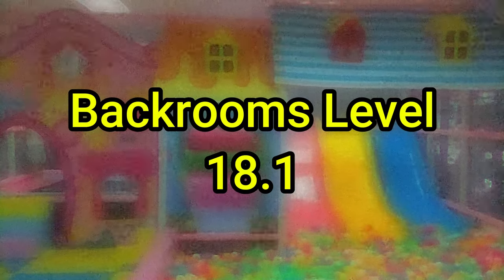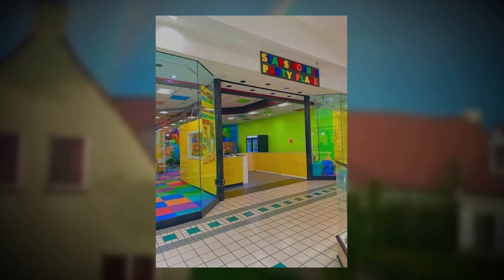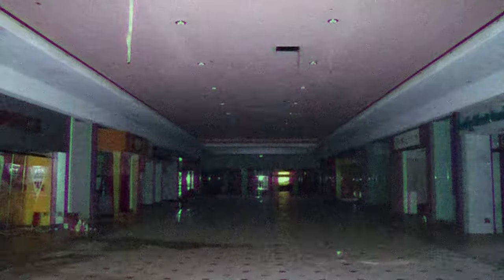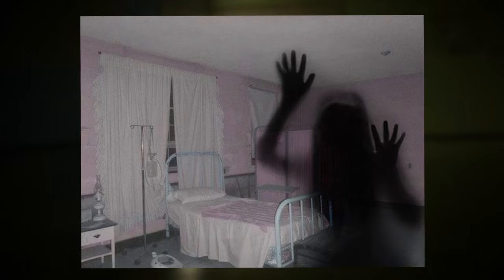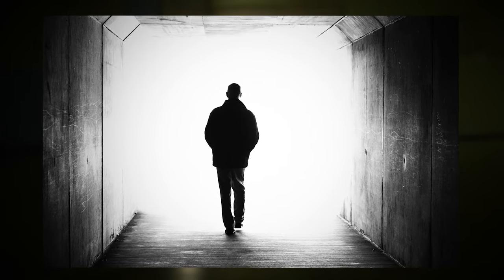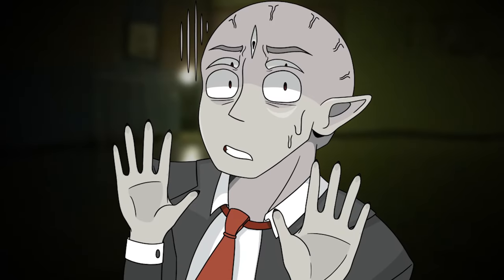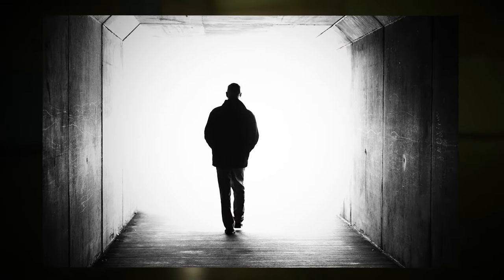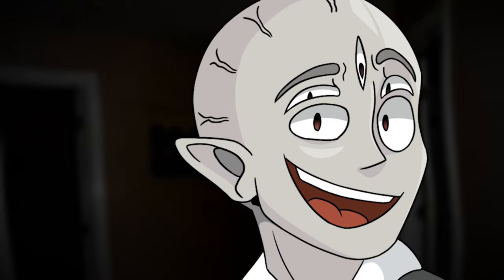Backrooms Level 18.1 is a living NIGHTMARE..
in this video I go over backrooms level 18.1... this one is HORRIFIC, and mind bending in multiple ways... i think you'll love it (hope)

Anime_Roa

backrooms, Backrooms, Backrooms level 18, broogli sub levels, broogli backrooms sublevel, broogli level 18, backrooms level 18 sublevel, backrooms memories